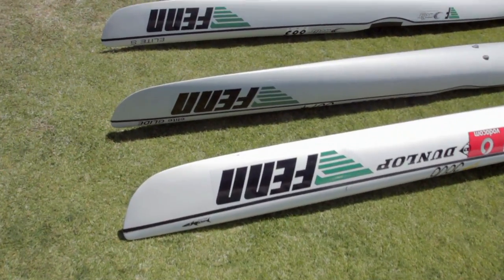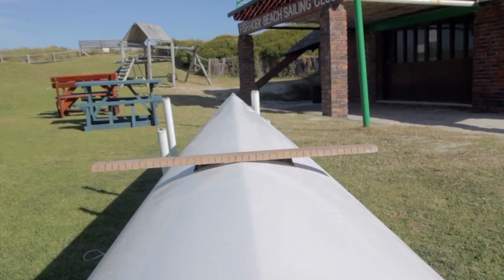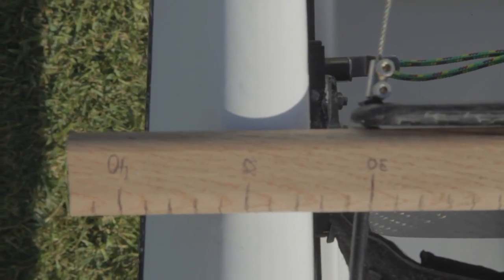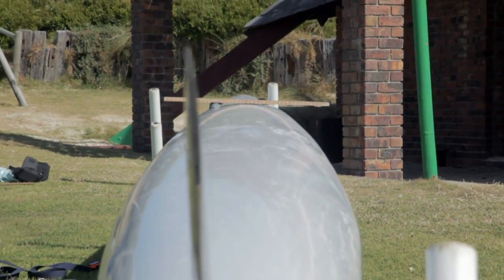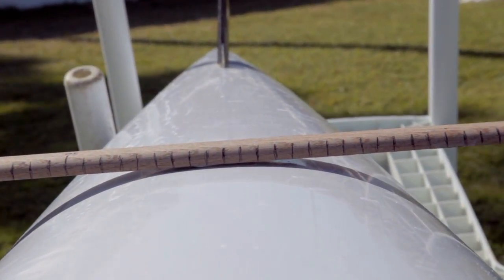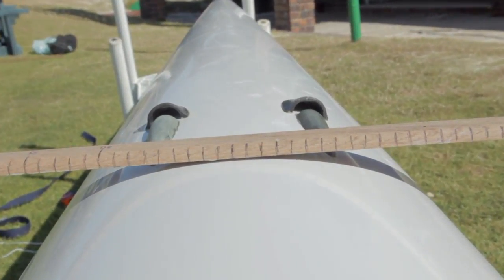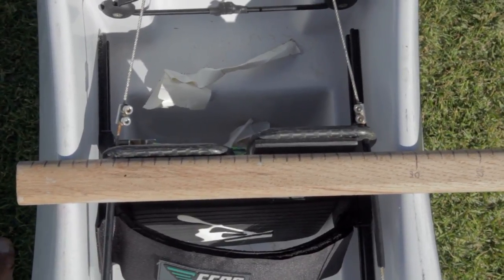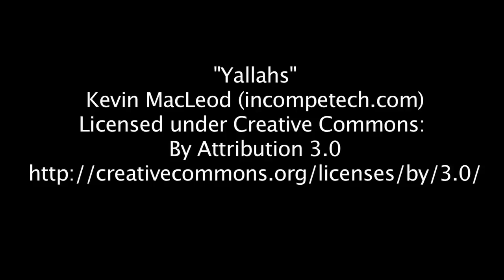FENN Surfski range 1 - Beginners to intermediaire ski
Introduction to Fenn range surfski Beginners to intermediaire ski